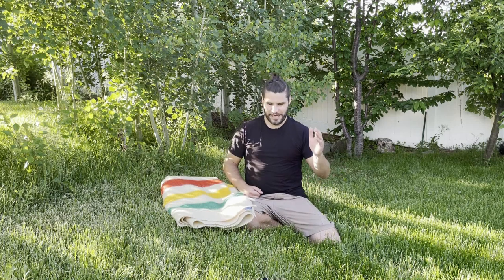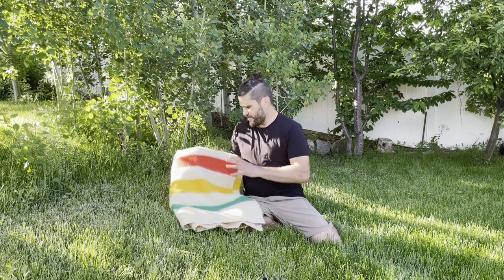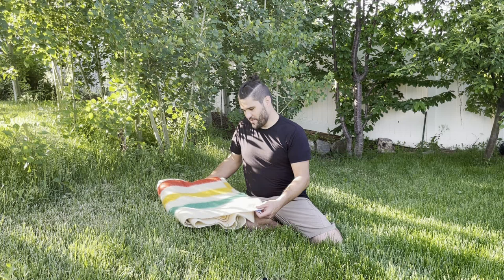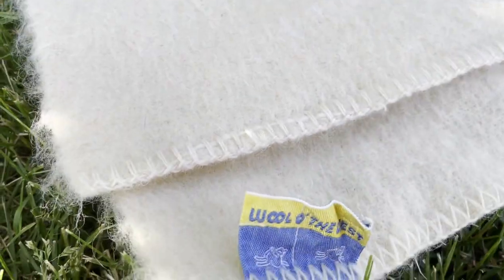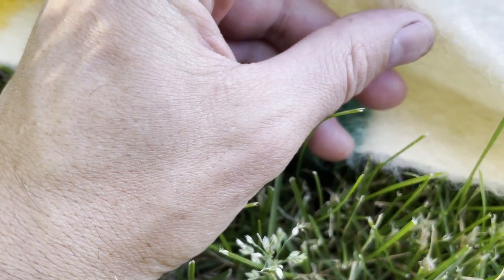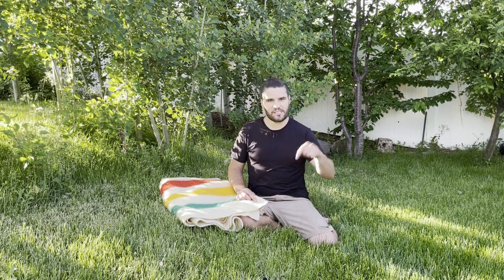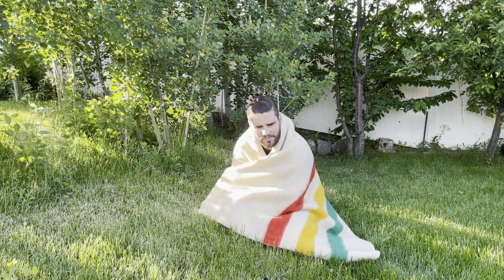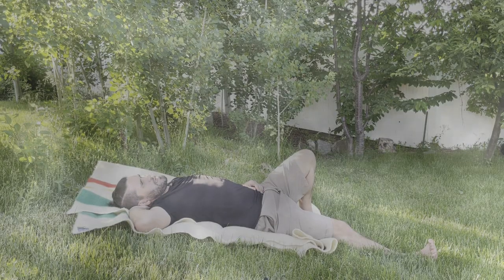Vintage Wool O' The West Wool Blanket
A review and intro to a vintage 100% wool blanket out of American history.  Is it worth owning a wool blanket in our modern world, and is the Wool O' the West blanket made by Portland Woolen Mills a solid choice.